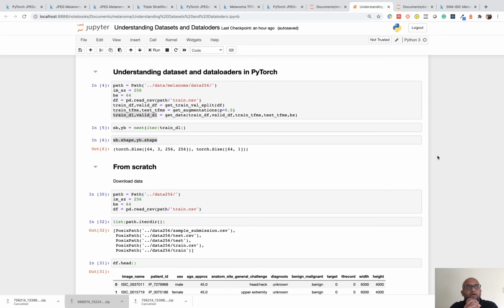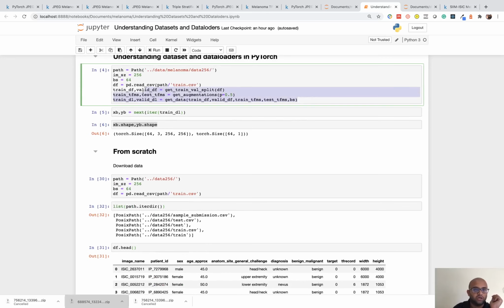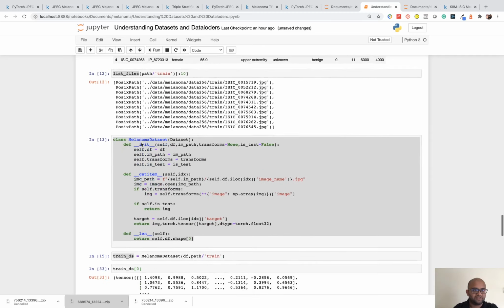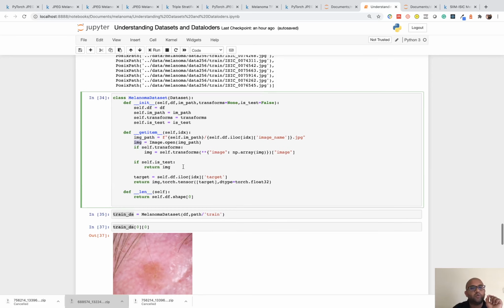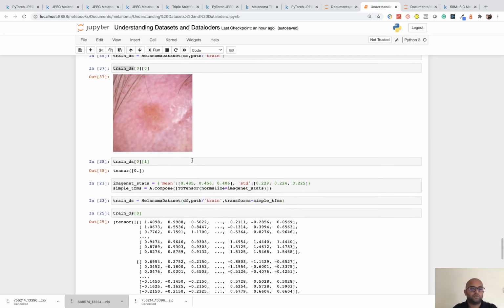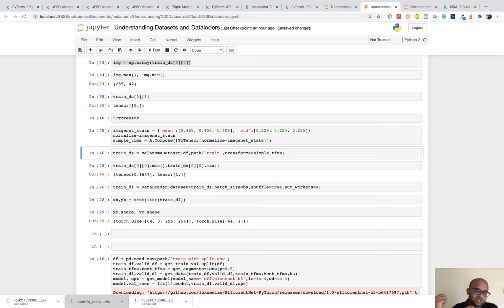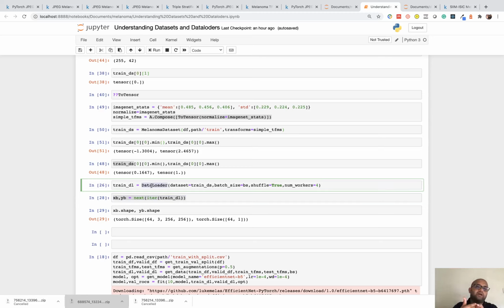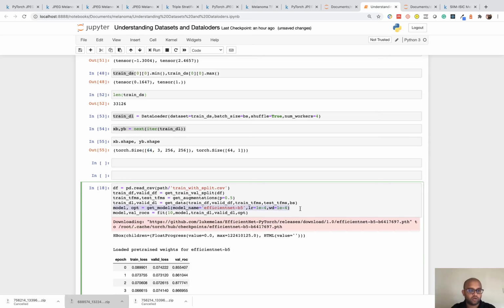Building Dataset and Data loaders from scratch in PyTorch.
We show how to create Dataset and Dataloders in PyTorch for the ongoing Kaggle competition.
SIIM-ISIC Melanoma Classification. In the next video, we demonstrate how we pass the prepared data to a deep learning model like efficientnet / resnet.